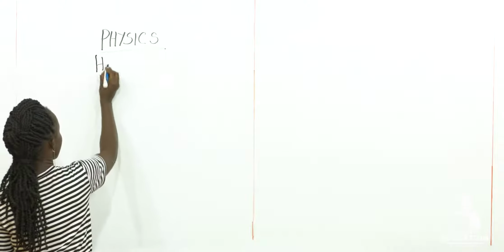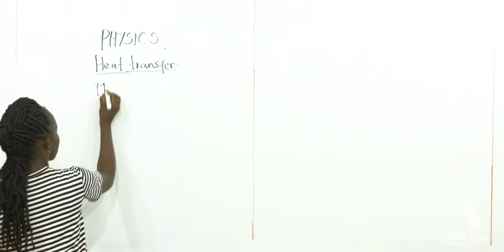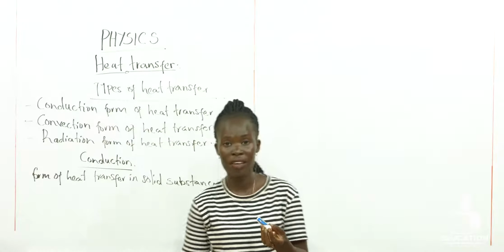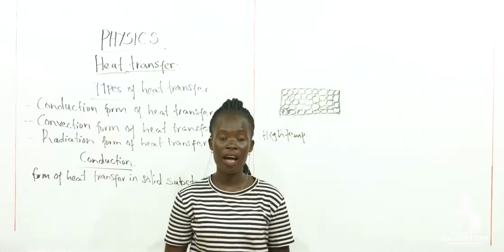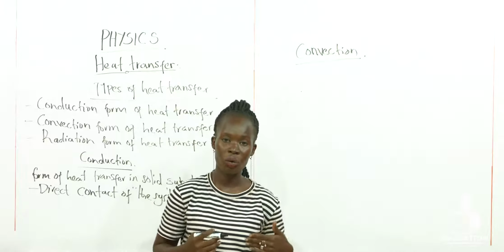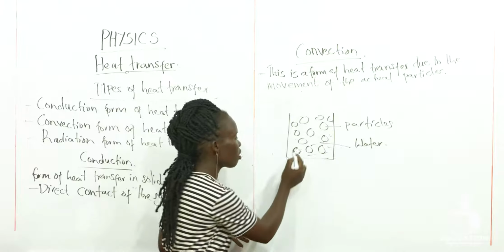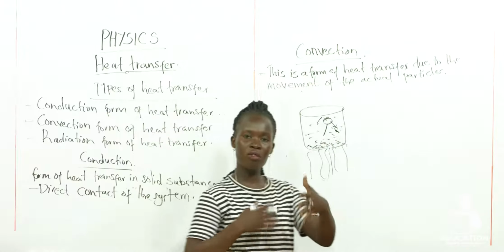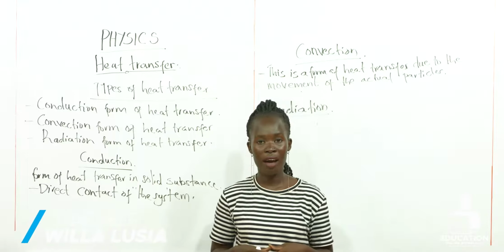Physics S.1 & S.2 | Lesson 30